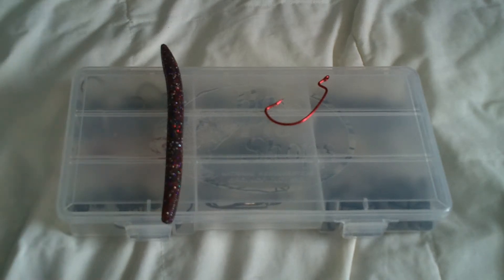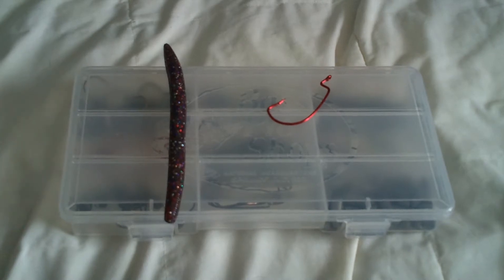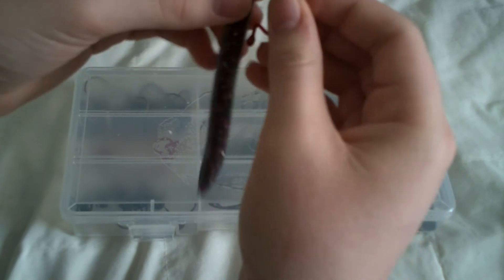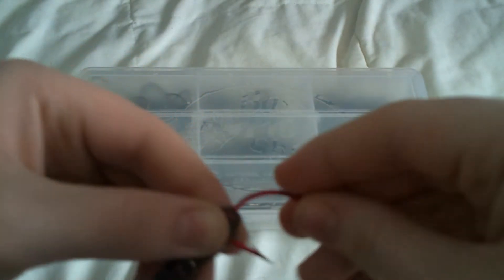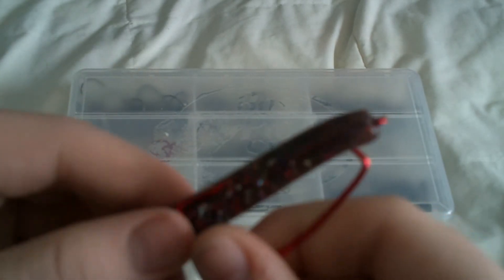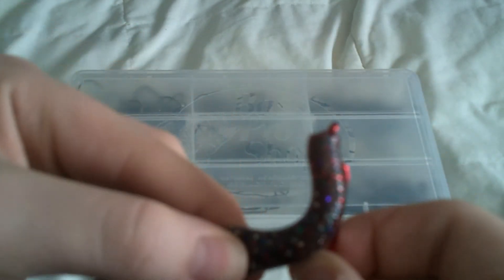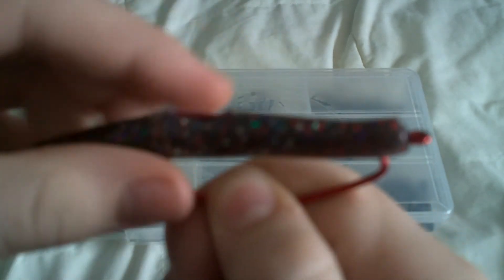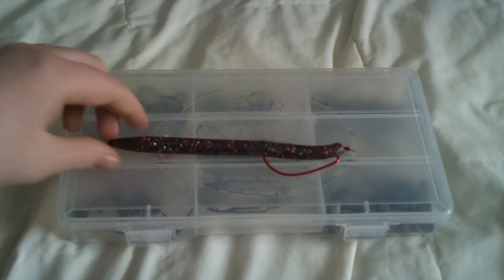How To: Texas Rig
I show you one of the most essential rigs to know how to use, the Texas Rig